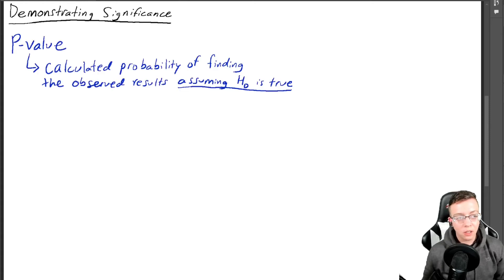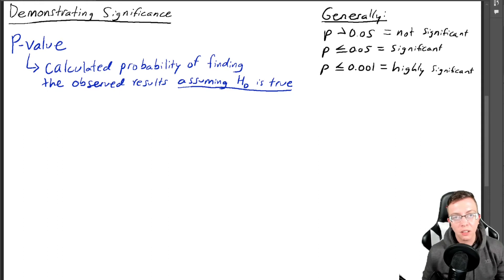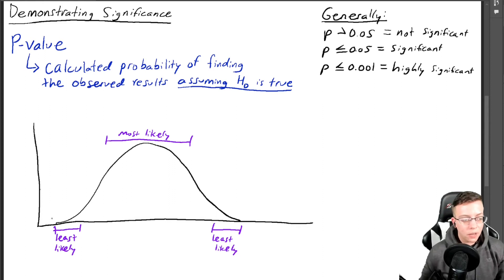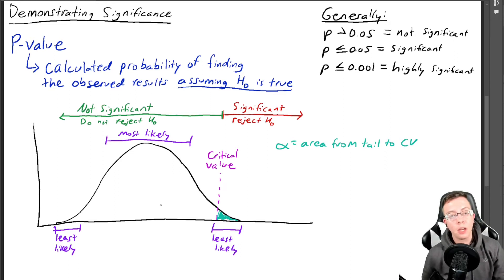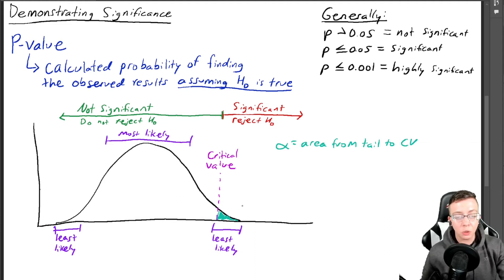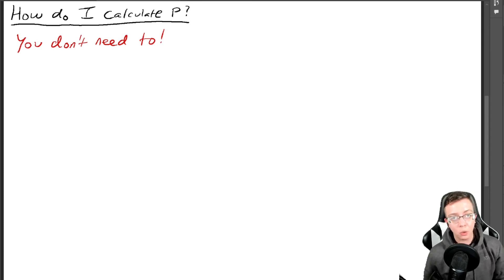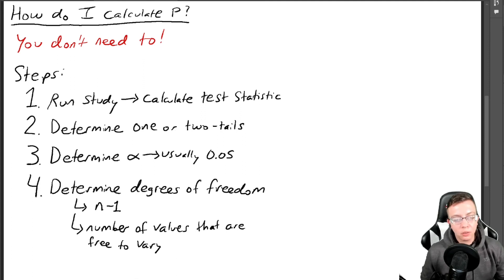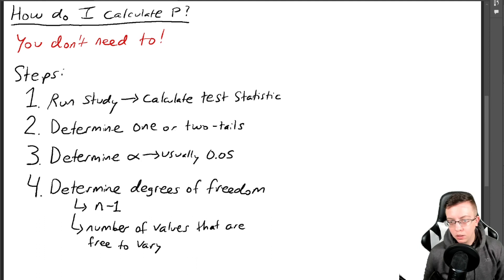P-Value and Determining Significance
How can numbers be used to demonstrate causality? Why does Ben want to see my p-value? This lecture video talks about the criteria used to determine whether or not the null hypothesis can be rejected.